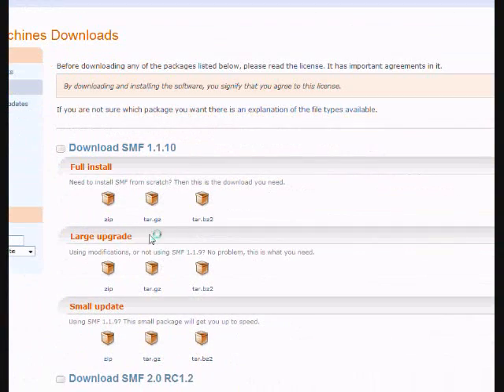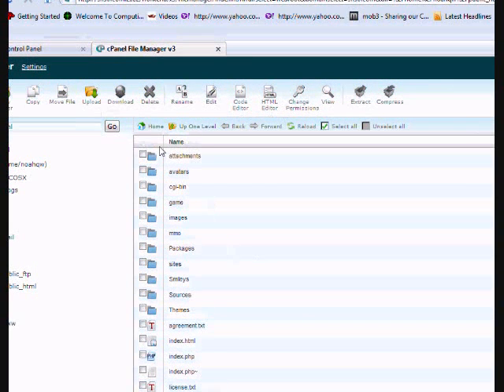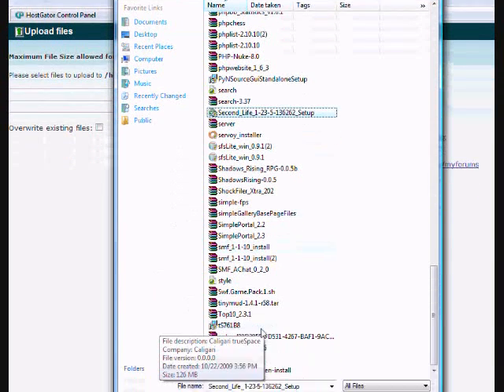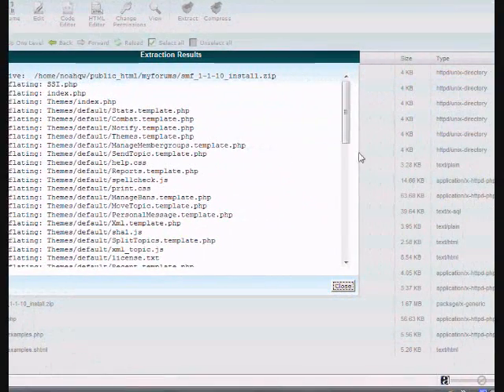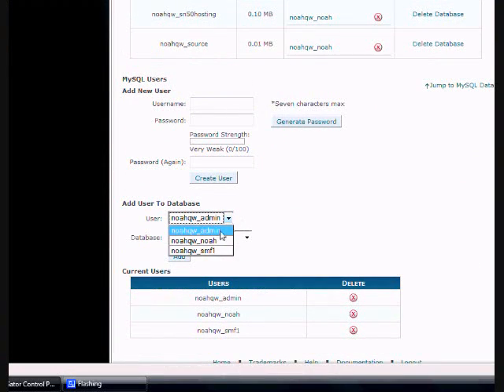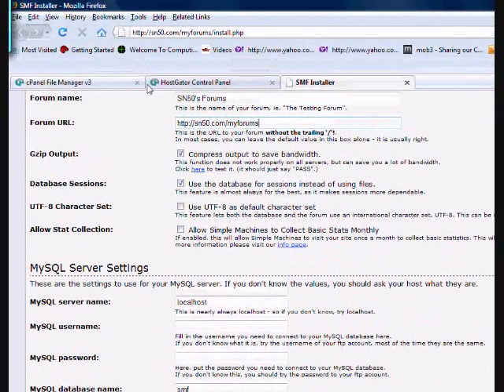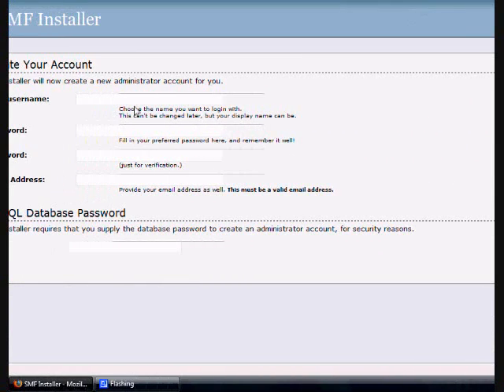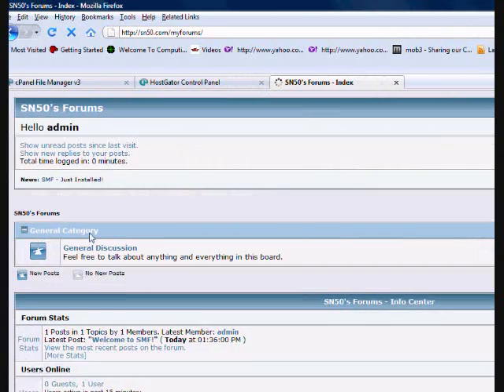How To Create A Forum (FREE SMF)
In this video tutorial I will demonstrate how easy it is to create a free SMF forum. If your not sure about installing SMF t oyour site you can view a preview by looking at my SMF forums